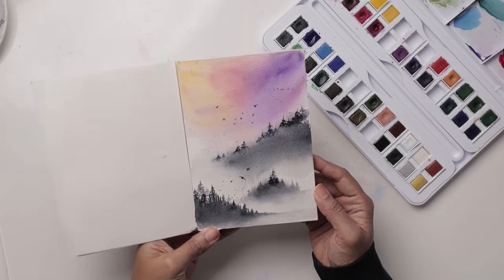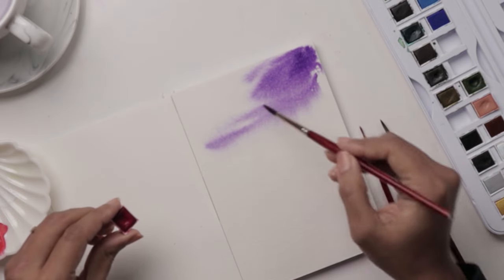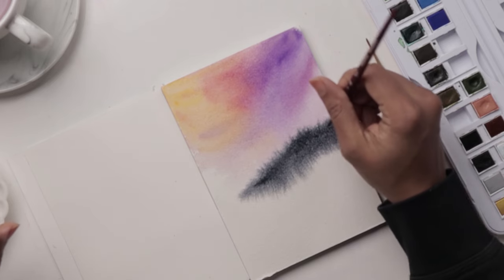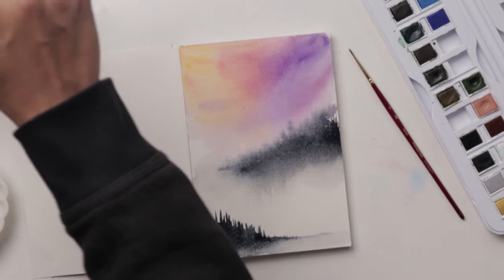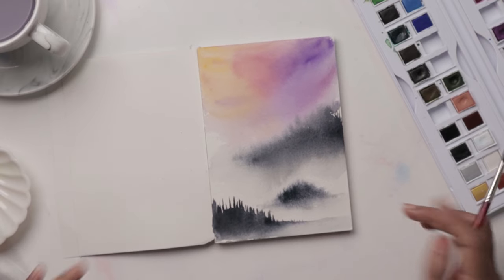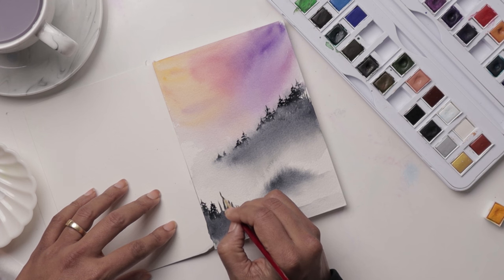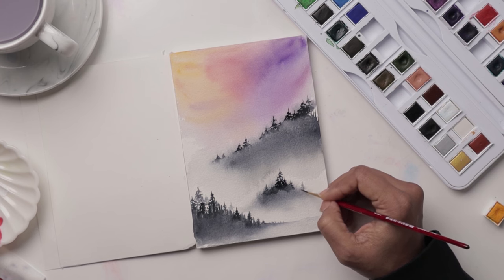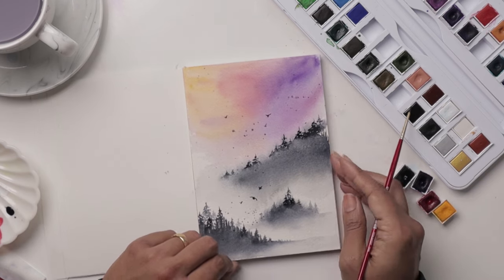How to Paint Foggy Mountainscape and Pine Trees in Watercolor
If you're new to watercolor or a watercolor beginner or just looking to do a quick painting to relax, this watercolor tutorial is for you.
In this watercolor tutorial, you will earn how to blend watercolor to get soft and romantic looking skies and mountains. This is a fun beginner friendly watercolor tutorial that will show you how to use the basic watercolor techniques to get beautiful results in your watercolor paintings.

► Supplies used in this video series:
///PAPER///
Baohong Watercolour Paper

///PAINTS///
Daler-Rowney Aquafine 48-pc Watercolor Studio Set

///BRUSHES///
Princeton Velvetouch #4 (SET)